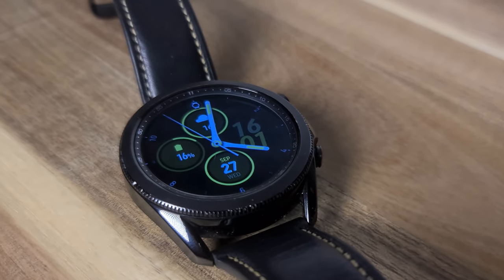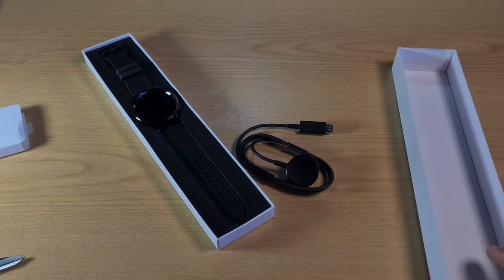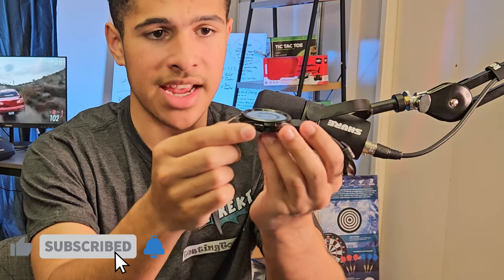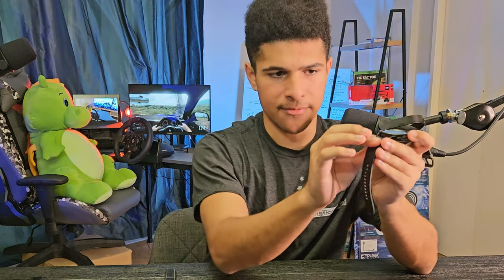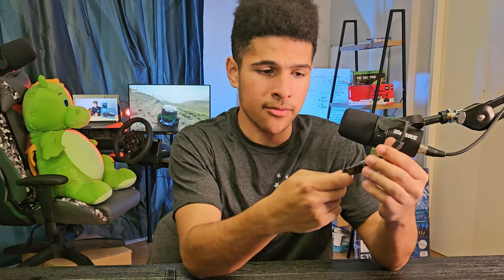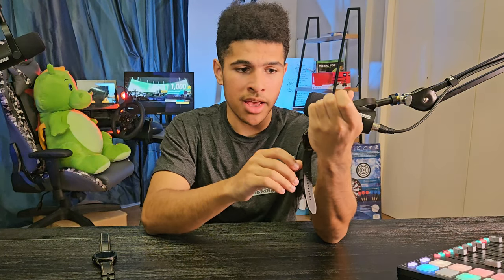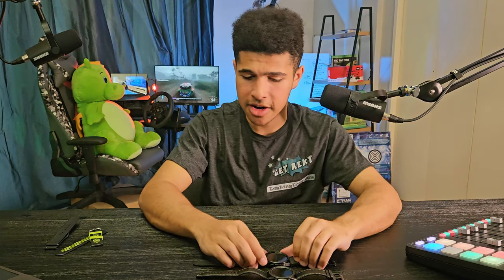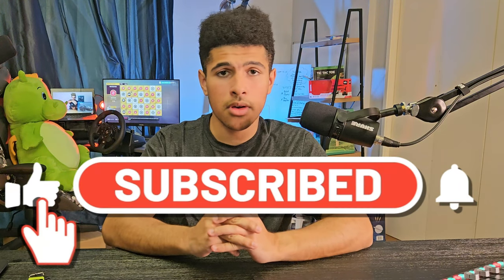Amazing NEW Galaxy Watch 6 Classic checked out by Kalos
Join the 3 brothers Kalos, Zane, Jayden from New Zealand and Papua New Guinea on their testing, reaction and reviews of toys, locations and adventures.
They plan, act, narrate and edit their own videos to learn more about planning, public speaking, acting and the digital and social media world.

Find out about our free toy giveaways then enter the competitions to win them.
See them and their cat Sparky react to and review toys like Paw Patrol, Monster trucks, Toy guns, bath toys, water toys, Power Rangers, Disney toys, unwrap surprise packets, science packs, arts and crafts, Fortnite events, Xbox and Playstation games, minecraft mods or playing with toy superheros like Batman, Superman, Spiderman, Ironman, Hulk, Thor, Captain America.

We also love playing pranks on each other, issuing challenges and suiting up as Super Heroes and have some role play fun and play fun games and having outdoor adventure fun.

Join TestingToys.com as they check out a surprise box full of TestingToys Merch!!

Check out some of the merch featured in this video here!